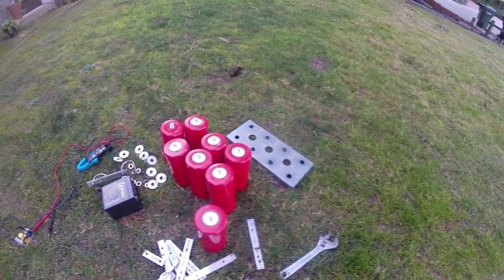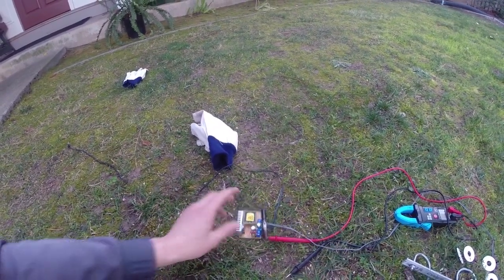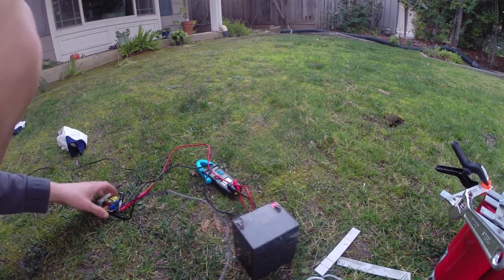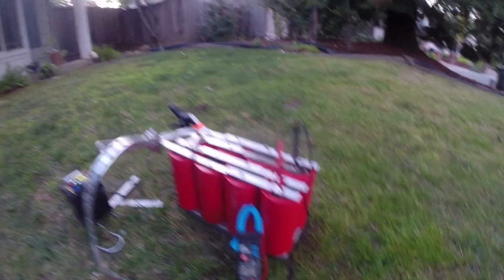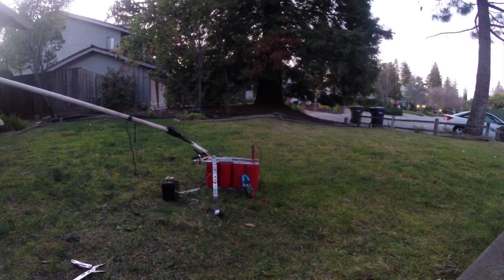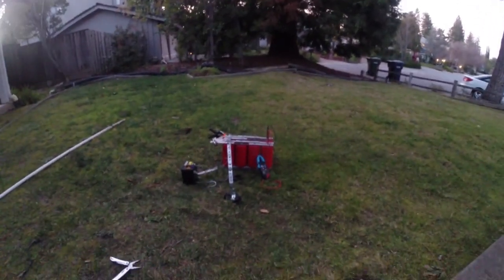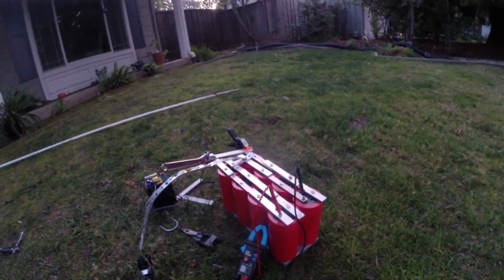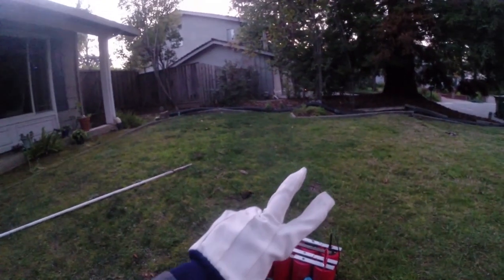DIY CAPACITOR BANK FOR RAILGUN or EMP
8  6700 milifarad capacitors 450v   wow just wow.  super loud and altough nor energy dense they are impressive

used step up converter